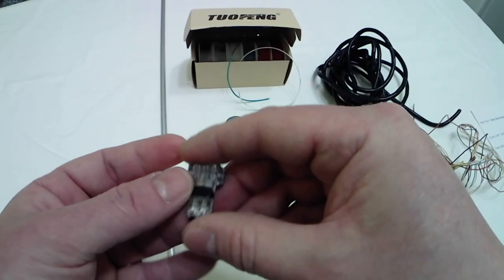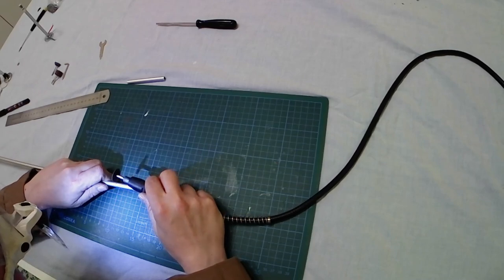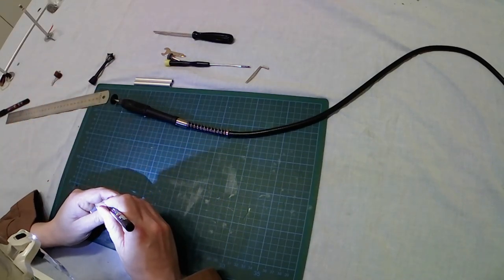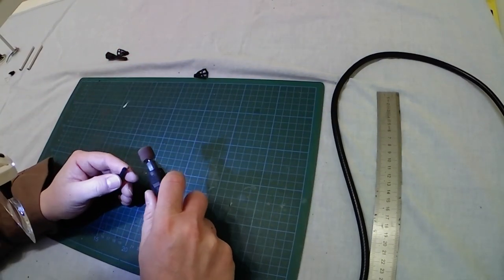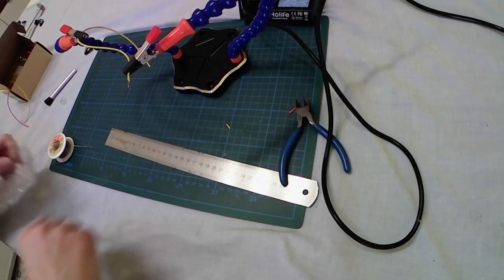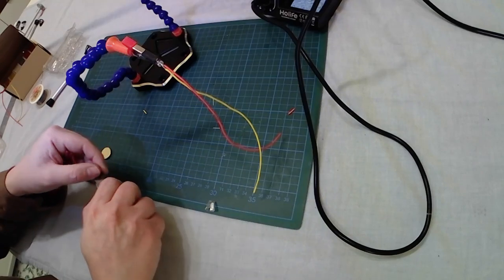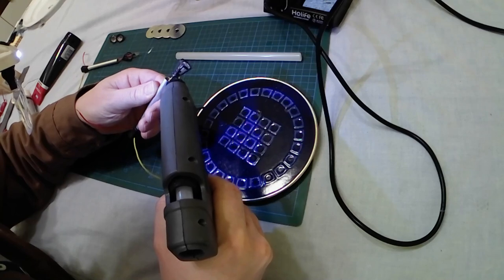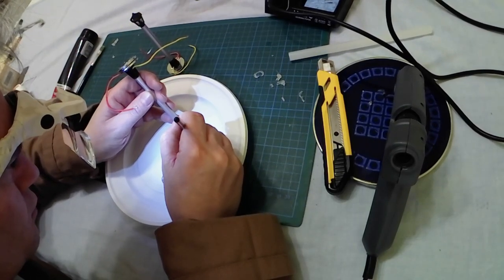Full Street Lamps Tutorial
As asked here is the tutorial on how I made my street lamps for this year Christmas Village - This time all at normal speed so it is very detailed but also very long.

Here are some links to the plastic street lamp I will modify, to the 24 AWG Wires, to the T Shaped Connectors  and to some 5 mm LED.

Street Lamps:

in EUROPE:

in US:

24 AWG Wires:

In EUROPE:

In US:

T Shaped Wire Conenctors:

In EUROPE:

In US:

White 3V 5 mm LED:

In EUROPE:

In US: